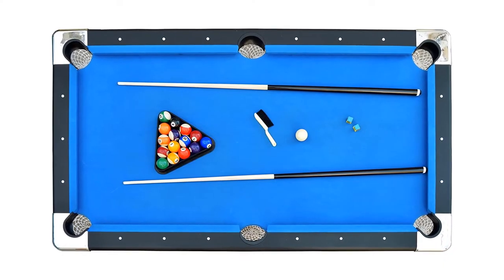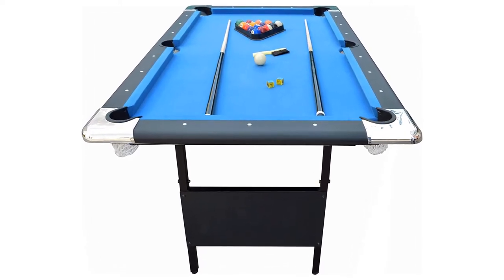✅ Best Budget Pool Table In 2023 💖 Top 5 Buying Guide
✅ Best Budget Pool Table In 2023 💖 Top 5 Buying Guide “ad”

We are going to show some of the Best Budget Pool Table that are best sold and reviewed in the last couple of months on amazon.
For more info and updated pricing of the products mentioned in the video make sure to check the links above.

🏆 Top 5 Best Pool Tables Review In 2022 | Our Recommended 🤩
✅ Top 5 Best Pool Tables to Buy | Amazon Best Seller Billiards Table Ranking
🏆 The Ultimate Pool Table Buyer's Guide 🤩

Products Description:
Number 1.
Our top pick is Hathaway Games Fairmont Pool Table. For a more affordable option, check out this pool table. It's a little smaller than a full size table, but it won't break the bank.
Number 2.
Our 2nd best pick is Fat Cat Trueshot Foldable Billiards Table. If you're looking for something you can take on the go or tuck away when it's not in use, we recommend this table.
Number 3.
Our 3rd best pick is Atomic Game Tables Hampton Pool Table. Want a pool table at home but can't figure out where to put it? Enter: this one. This three in one solution is a full size billiards table, a ping pong table, and a proper dining table, easily converting between configurations.
Number 4.
Our 4th best pick is American Legend Brookdale 7.5' Pool Table. Our number one pick is this one, which has a rustic manufactured wood frame and iron accents, an attractive navy polyester cloth, and a solid wood playing surface with two ply lamination to prevent warping.
Number 5.
Our 5th best pick is Hathaway Games Table Table Tennis. We're also loving this three in one option from Hathaway Games. What this table lacks in size, it makes up for in features. This game table converts from ping pong to glide hockey to pool, and it comes with everything you need for each game for the ultimate game night. Additionally, all of the materials are environmentally friendly so you can feel good about your purchase.